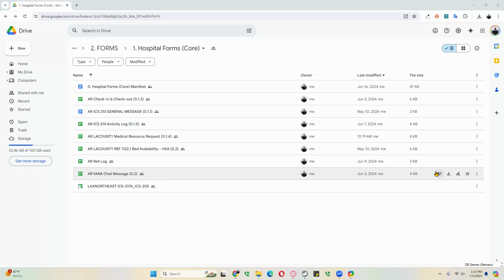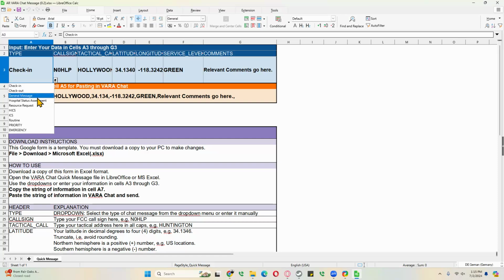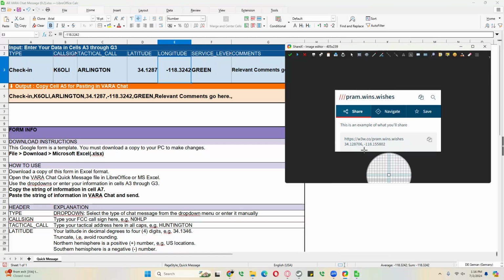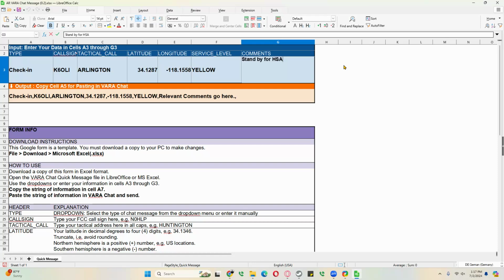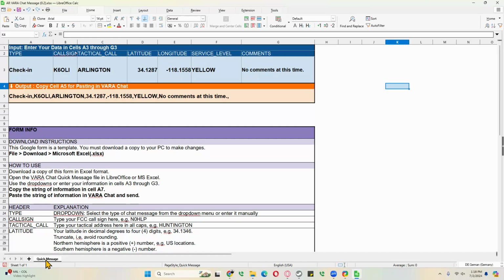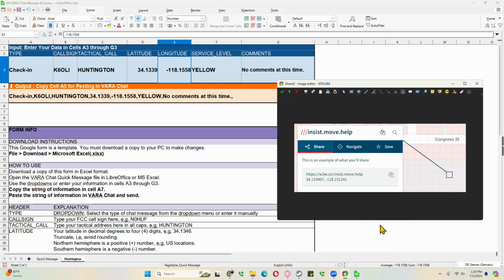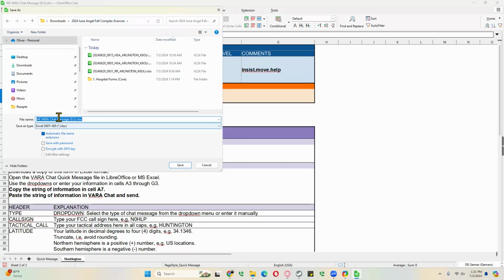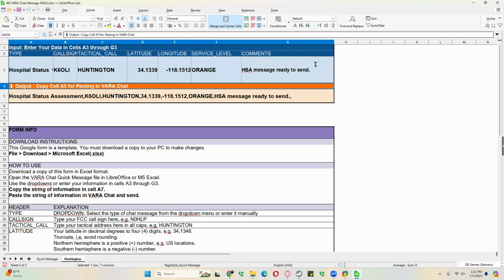LAXNORTHEAST VARA Chat Spreadsheet Template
Step-by-step instructions for using the LAXNORTHEAST VARA Chat Spreadsheet Template